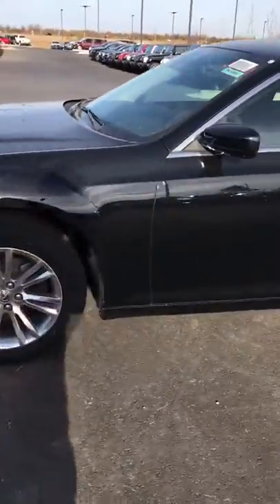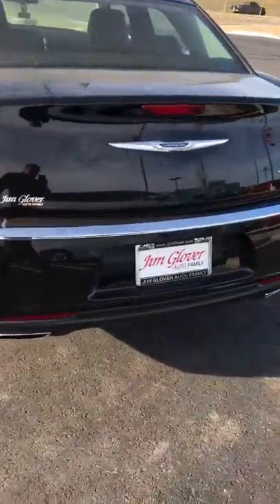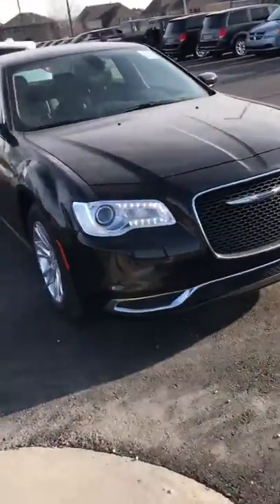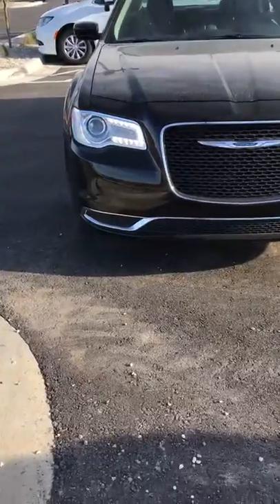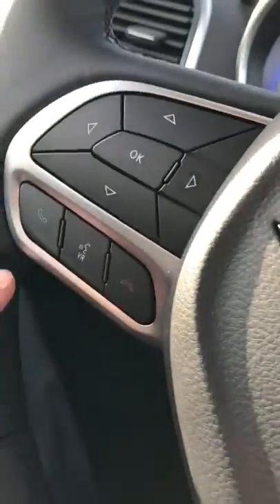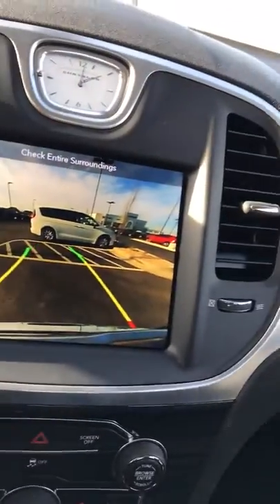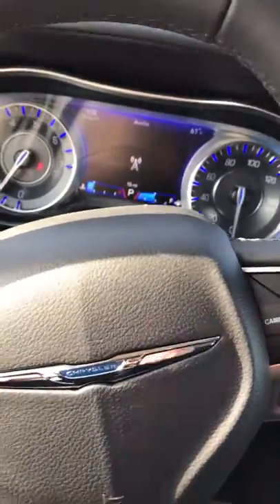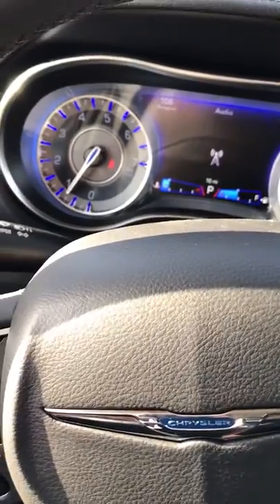2018 Chrysler 300 for Don DC1006